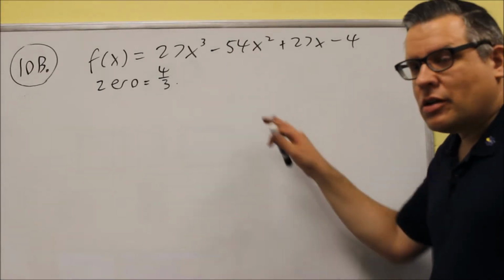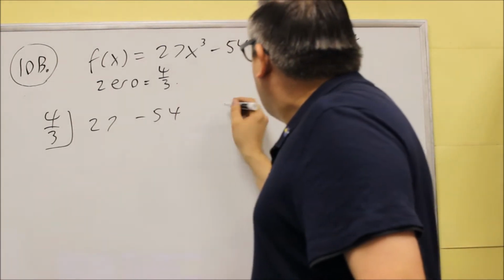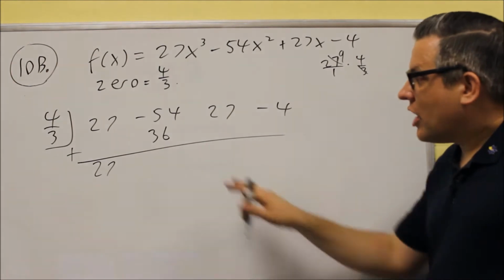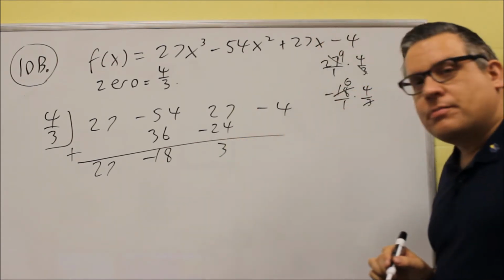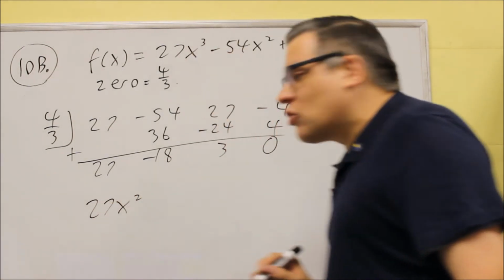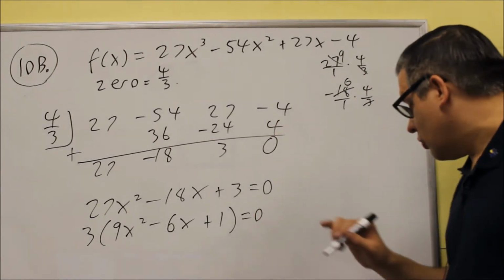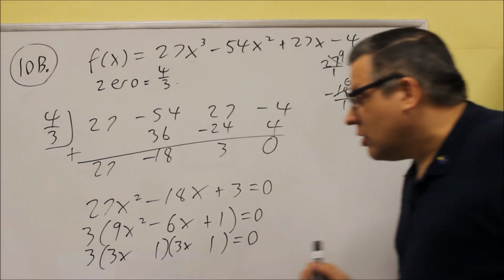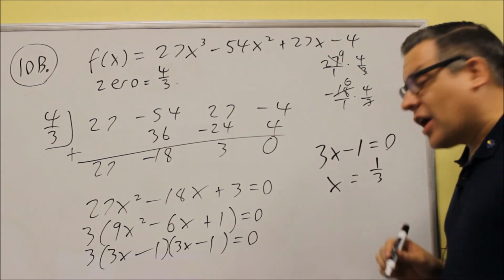Math 126 Sample Final Review